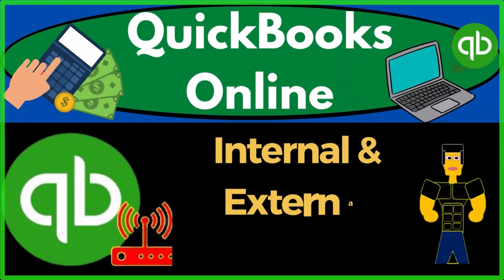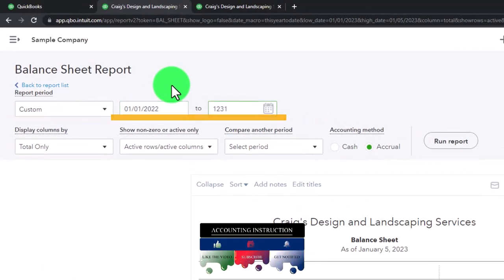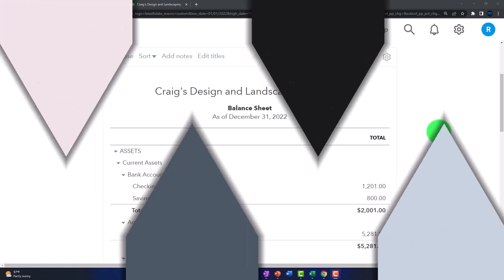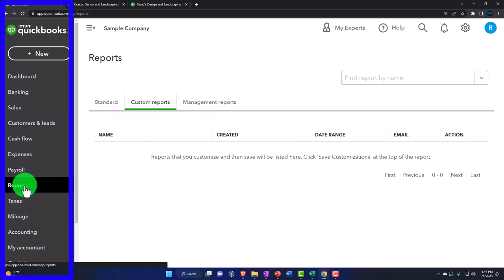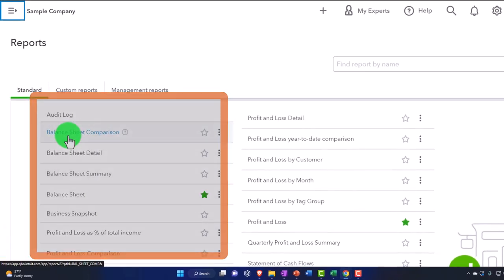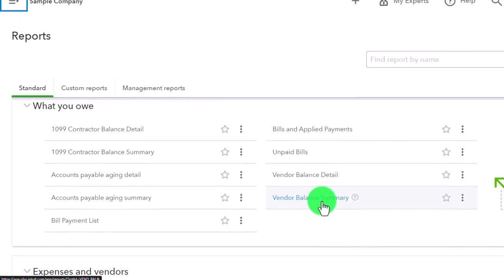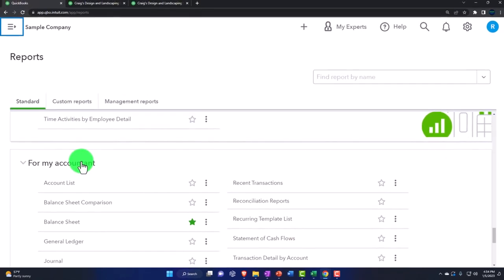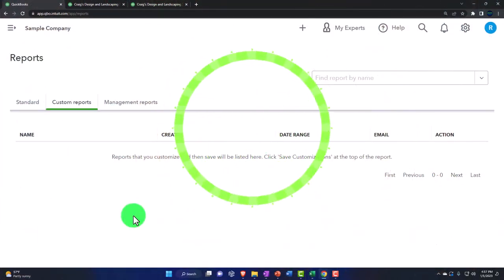Internal & External Reports 4380 QuickBooks Online 2023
Internal & External Reports